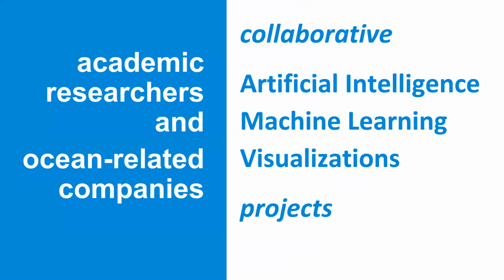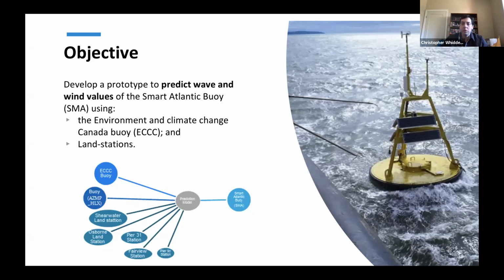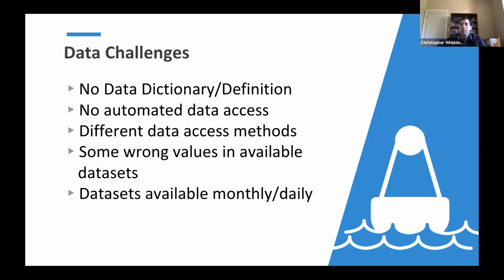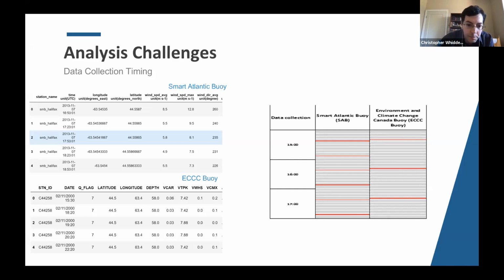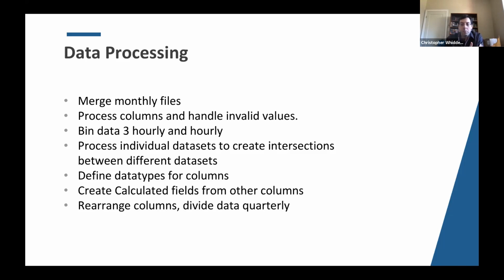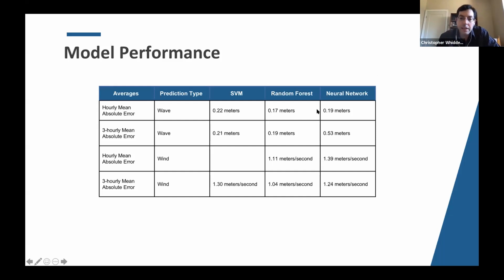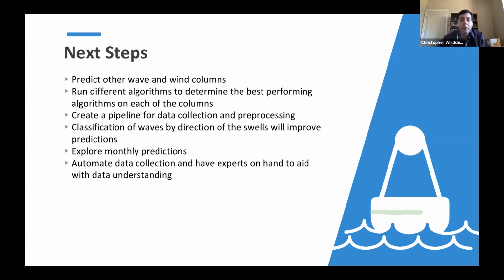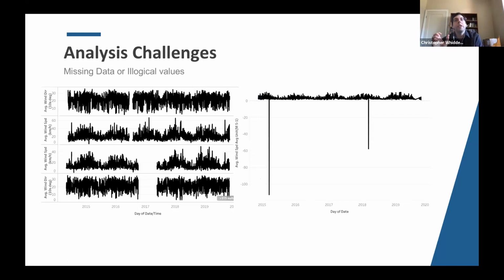DeepSense Discovery ~ Smart Buoy Project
Chris Whidden, PhD, DeepSense algorithms and software specialist, will guide an overview of the design and execution of a DeepSense project: Smart Atlantic Buoy - Employing machine learning algorithms to predict wave and wind values on the Smart Atlantic Buoy. Chris shares how a Master of Computer Science student (Will) partnered with the Centre for Ocean Ventures and Entrepreneurship (COVE) to create a machine learning prediction model.

*DeepSense Discovery Sessions provide students from any academic institution with an interest in data science and the ocean sector to learn more about the ocean economy, ocean data, participate in challenges presented by ocean-related companies, and explore the potential of a career in ocean data. Students (and non-students) are welcome to attend any and all DeepSense sessions. DeepSense Discovery Sessions are held Mondays at 2pm AST.